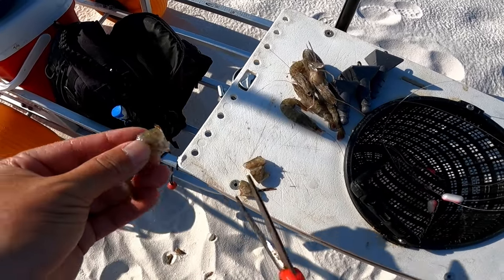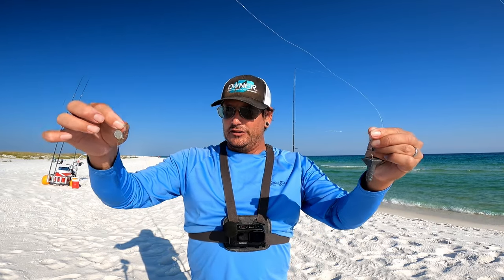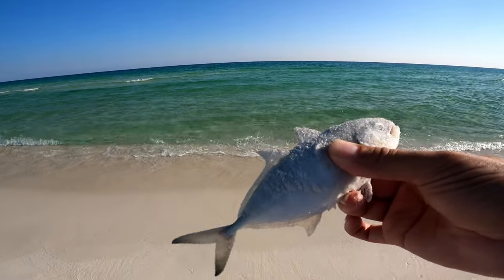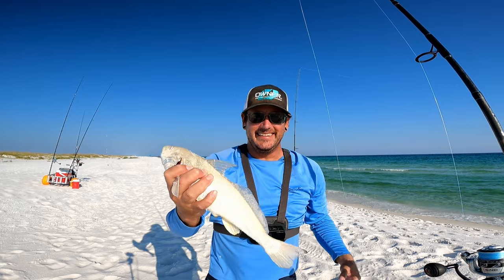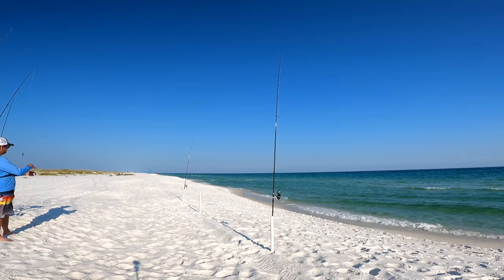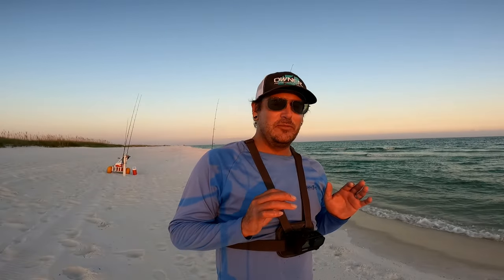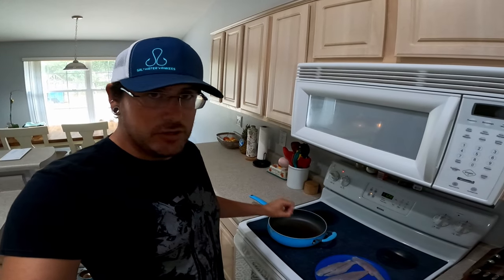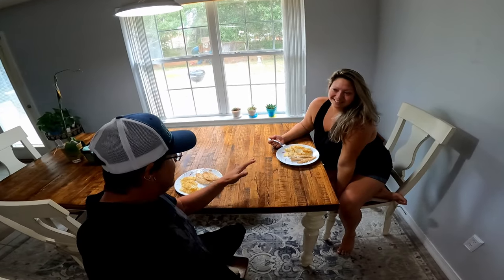Surf Fishing in DEEP Water Near A Cut and Caught This!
Not the Fish I Wanted to Catch While Surf Fishing
Surf Fishing Pensacola Beach during flat conditions and caught several species of fish. Had to scout the beach a little to find a decent spot.

Rod: Over The Bar 12', Beach Runner 9', and Ninja Dagger 12'
Reel: 5000 Size Penn Battle 2 and Battle 3 DX Reels
Hook: Owner Mutu Light #1 and #6
Bait: Fishbites, fresh dead frozen Shrimp, and live Sandfleas
Leader: 20 lb. Berkley Big Game Mono 15lb. Seaguar Red Label fluoro
Main Line: 20lb Sufix 832 Braid
Accessories: Fish n Mate Beach Cart